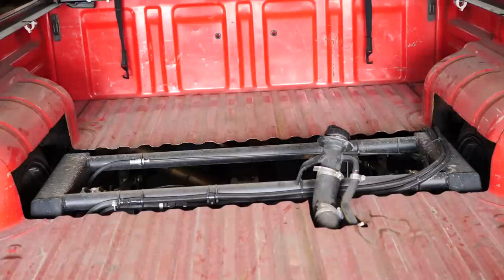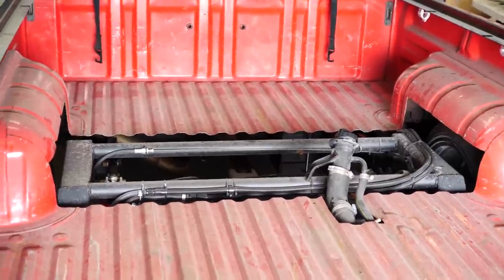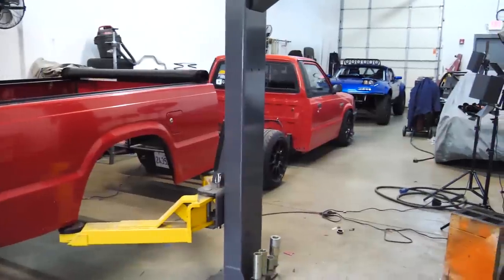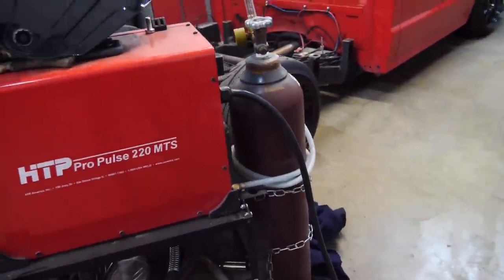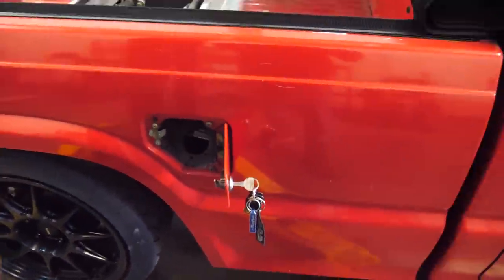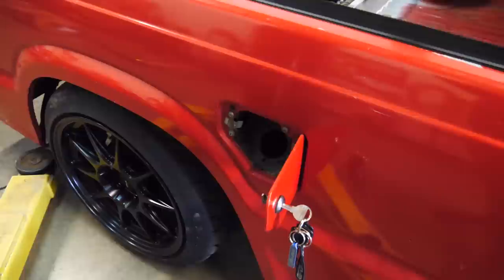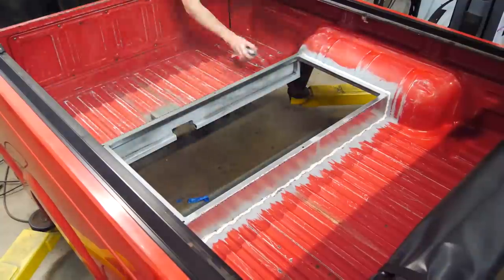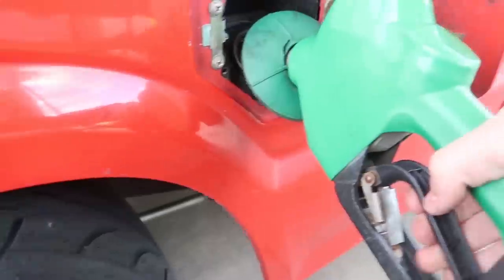Finishing and Bed-lining the DRIFT TRUCK's BED!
In this video, we fabricate a cover for the hole in the Drift Truck's bed, relocate the fuel filler neck to the factory location, and Durabak the bed!

OTHER VIDS!!